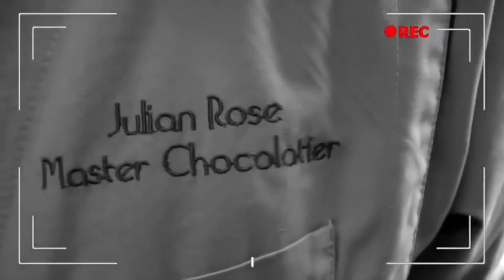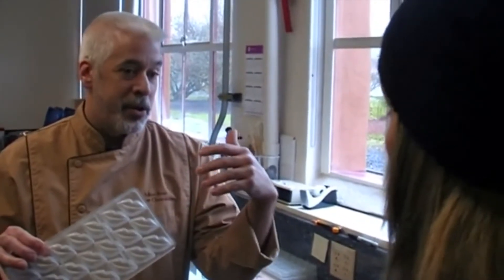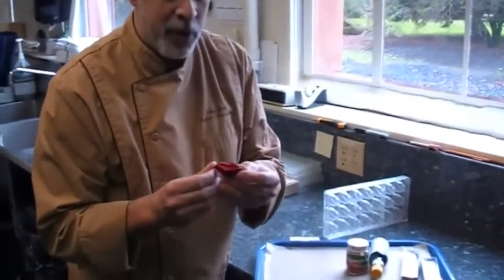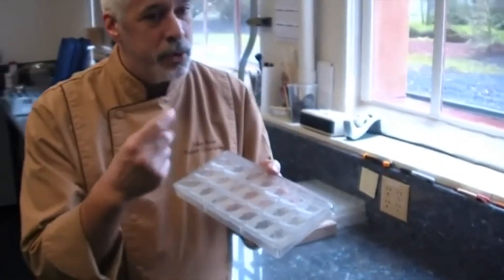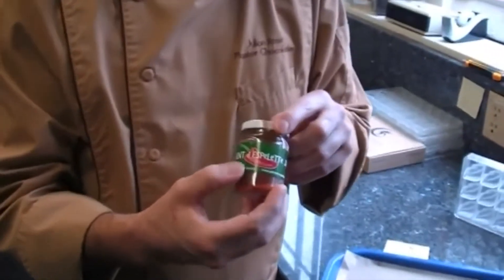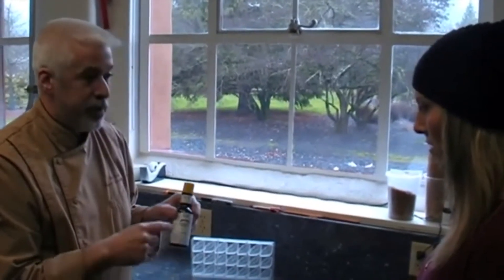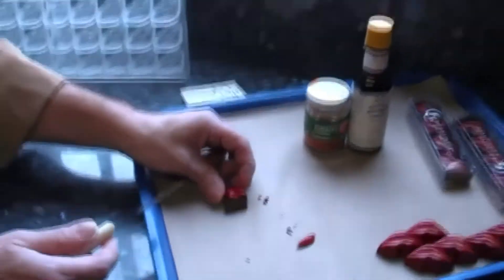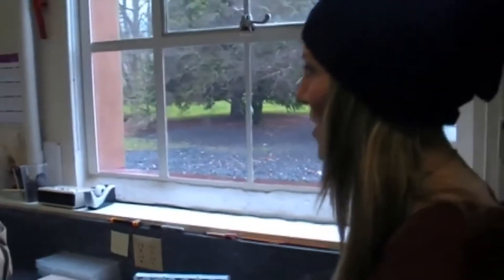"HOT LIPS" - Moonstruck Chocolate Co. - (LOW RES COPY) - BTS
Edited by Chris Beals in Nashville, TN.
Video was filmed on-location in Oregon.
Videographer on-site unknown.
I believe they used the camera microphone and no lav mics(which I normally use).  EQ’d the audio mix in post to try and compensate for that.
* ”Example" Candy Box Graphics by Chris Beals Productions.